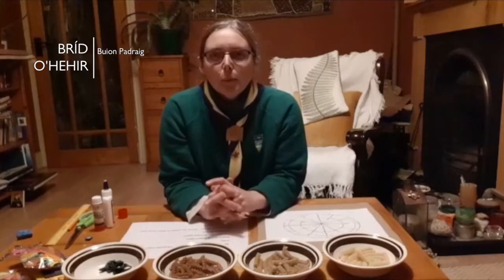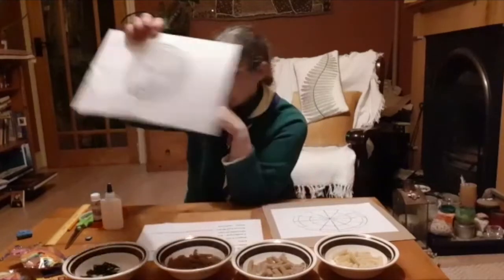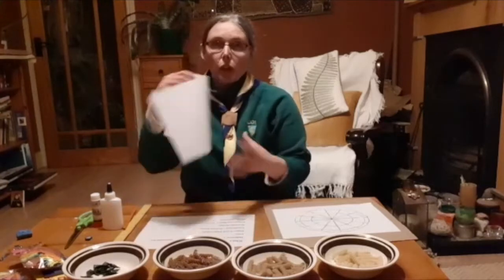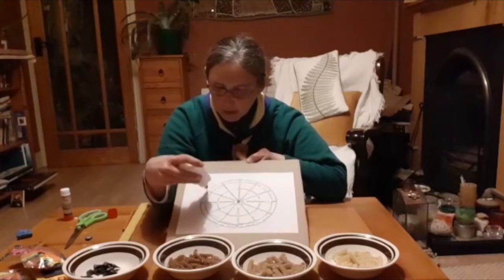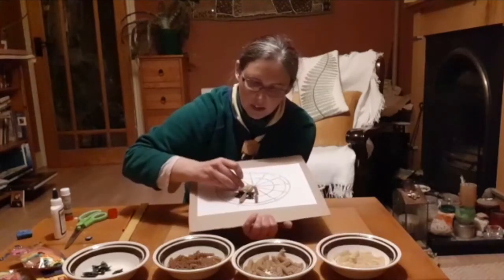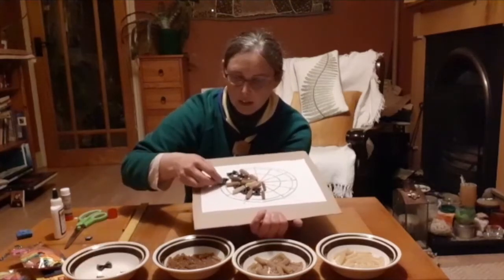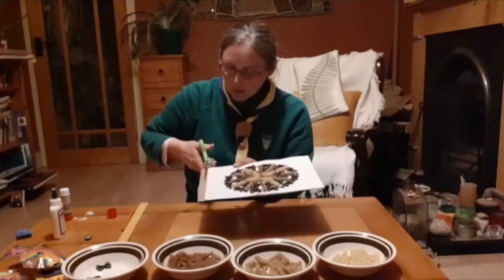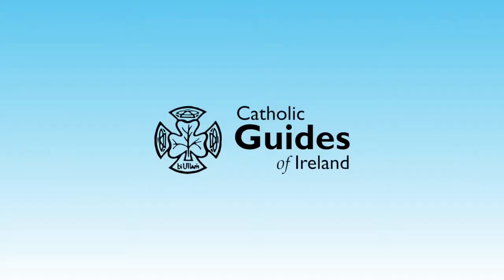CGI Thinking Day 2021 - Pasta Mandala - Bríd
As part of CGI's Virtual Thinking Day Celebrations 2021, we have Bríd, who is going to show us all how to make a pasta mandala.